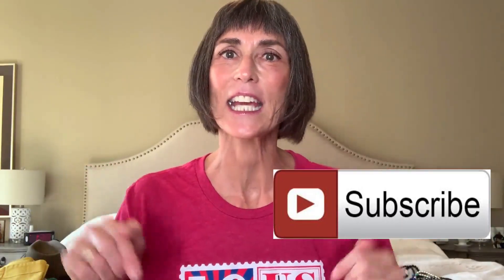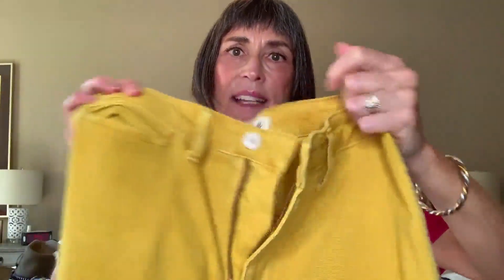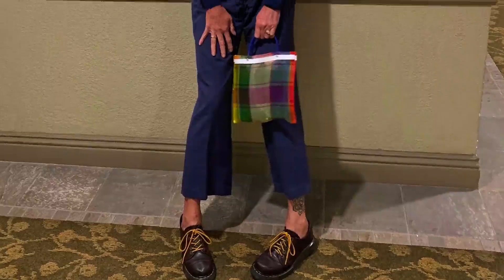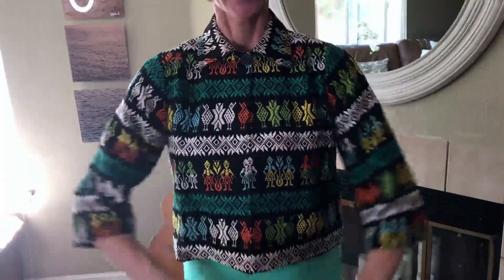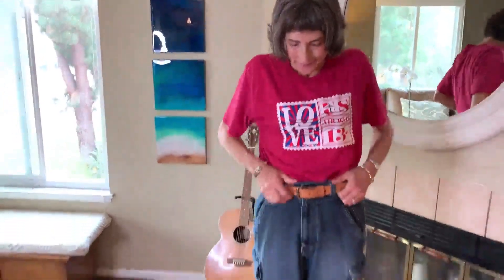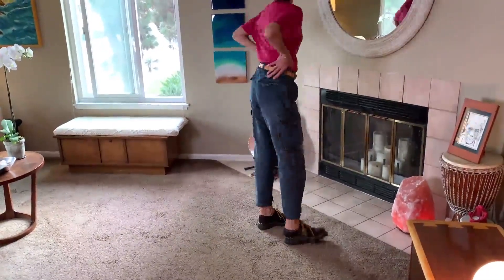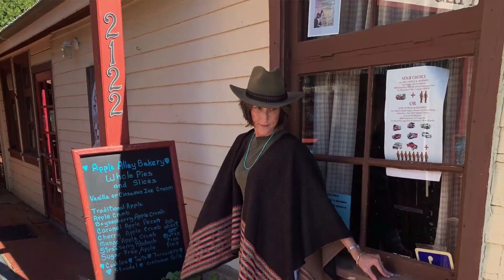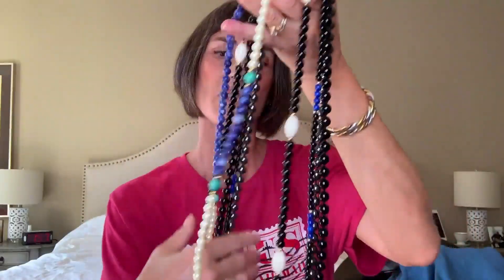Favorite New Fall Finds ~ Vintage, Resale & Gifts ~ How I'm Styling Them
In this video I share with you some of my new favorite pieces for Fall and how I'm styling them.  All but one were scored via resale or were gifted to me.

Until next time, have fun & dress it up a little! ~ Rajka Hayden, The Dress Up Mom

One of my favorite places.  I visit every time I’m in SF and love shopping resale here remotely using their Instagram feed @shoprelove  Say hi to the incredibly talented and fierce owner Delila.

Madewell Jeans ~ The ones I'm wearing are Emmett Wide Leg Crop $88 These are similar but not the same color.  They're denim.

Dandelion Vintage & Resale ~ A great vintage and resale shop owned by the delightful Sarah. Located in downtown Champaign at the corner of Chestnut and University ~ the old train station.

You will love this vintage shop in the South Park neighborhood of San Diego.  Tanya, the owner, is a gem and a great picker.

~ Social Media ~